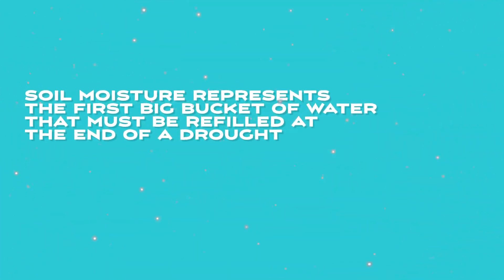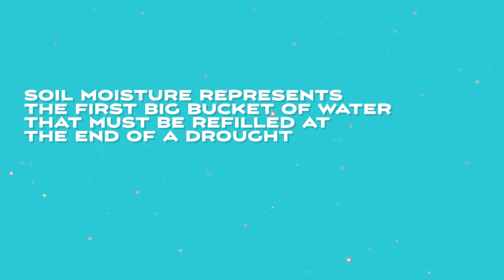​Drought: Why didn't the rain improve the river or reservoir levels?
It rained and the river and lake levels didn’t rise. What gives?

BRA Water Resources Planner Peyton Lisenby, Ph.D., breaks it down for you and explains how water is … sticky?